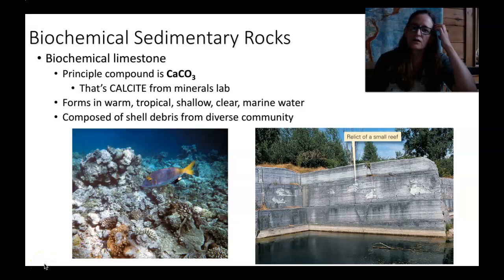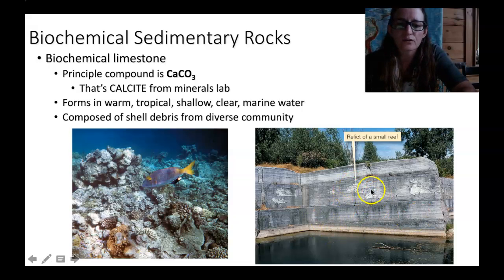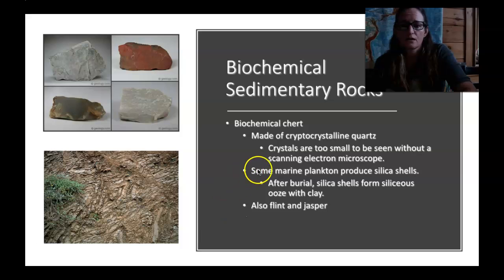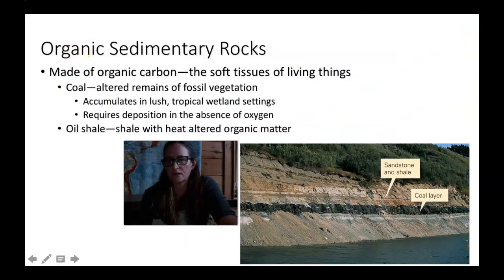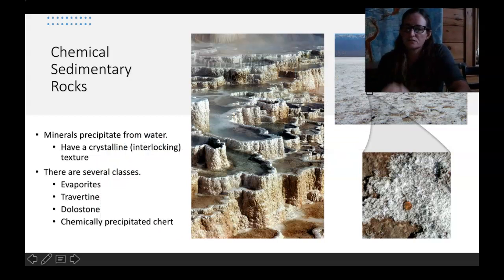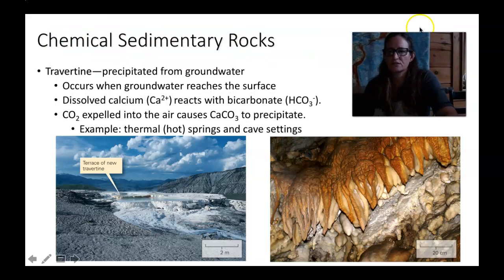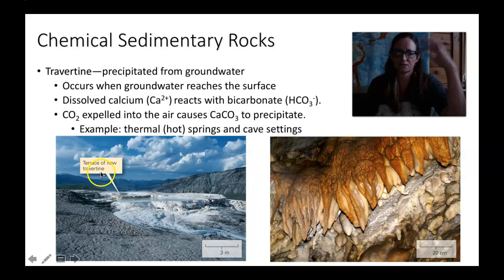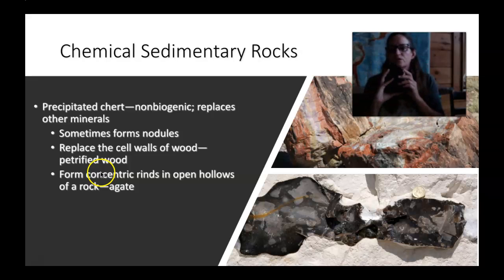ch7_sediment_chemical